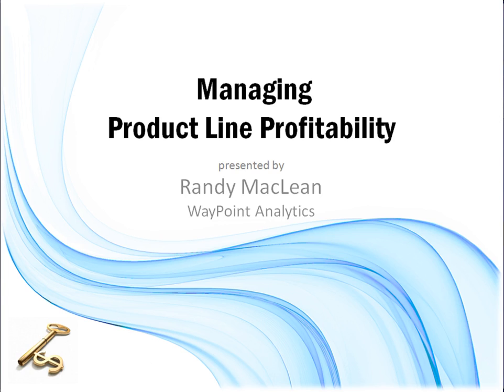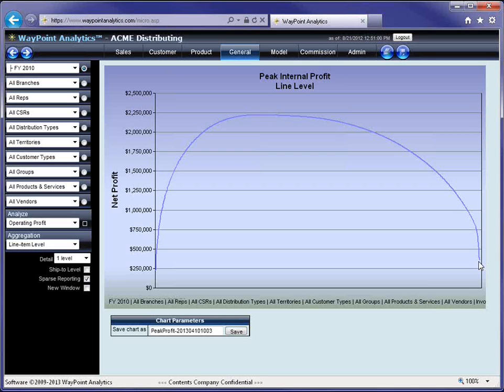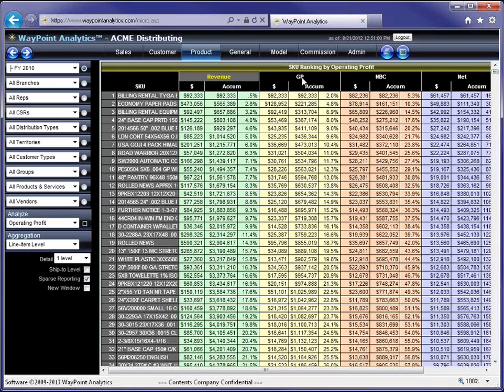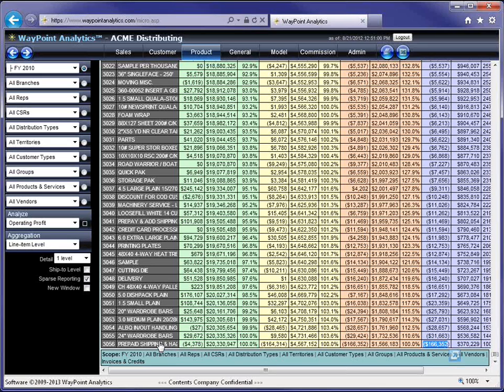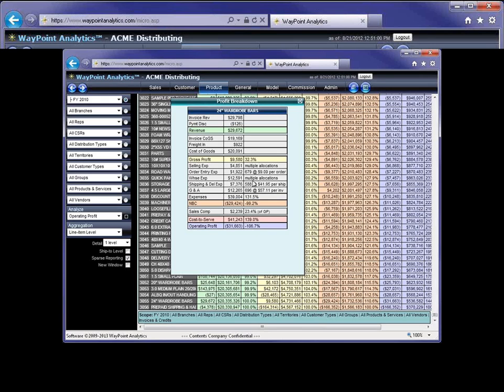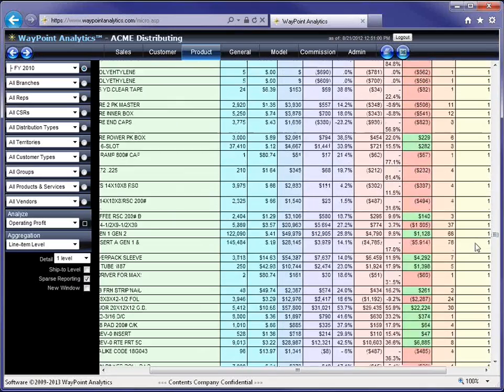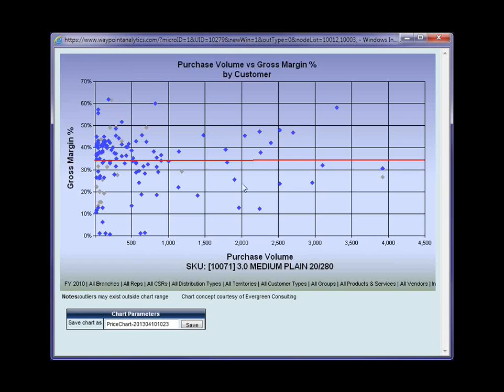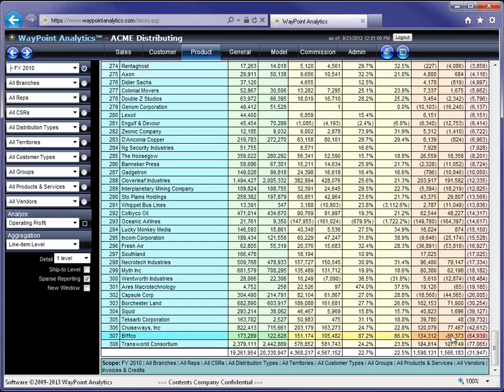Managing Product Line Profitability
Operations folks can make a real contribution to profitability by looking closely at product and line profitability, and by bringing vendor partners into the fight for profits. This 30-minute training shows you how to identify and prioritize the vendors and products for profit gains, examine and strategize pricing practices, and work with vendors to create mutual gains for vendors, customers, and your company. Don't miss it!